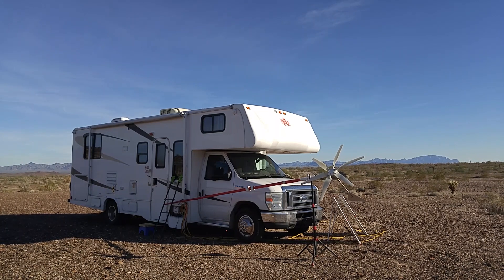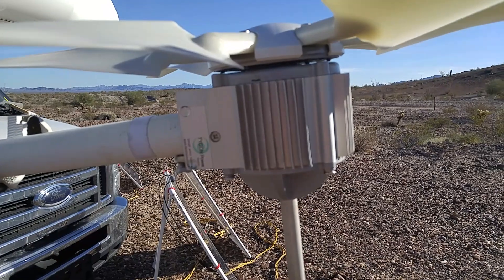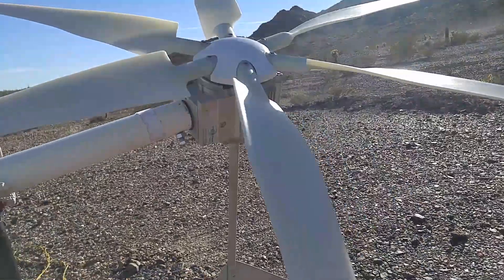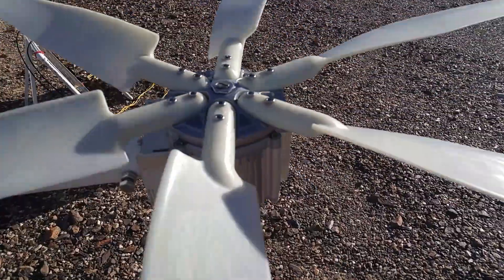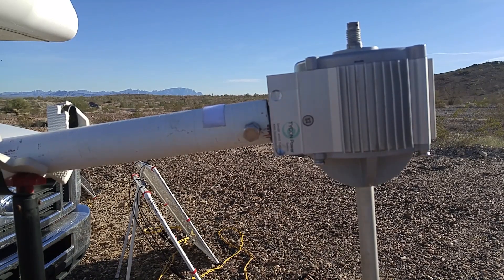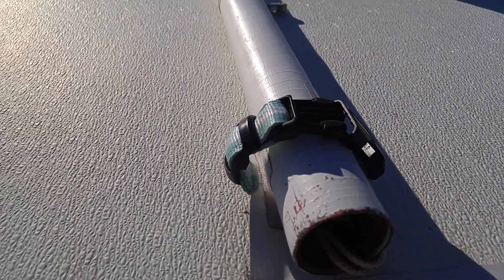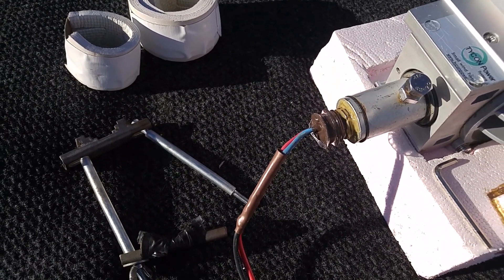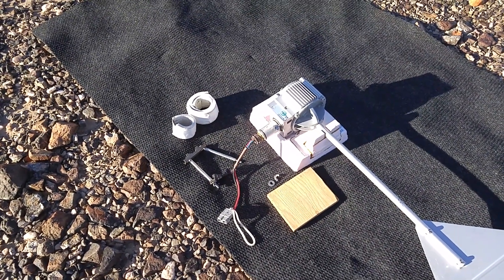RV Turbine Time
A few people were asking about my wind turbine, so here's how I did it, how it's put together and how it works.
PS: When it's not sunny, it's either cloudy or dark and there's usually some wind, so I get solar power during the day and any other time - I get wind power !!